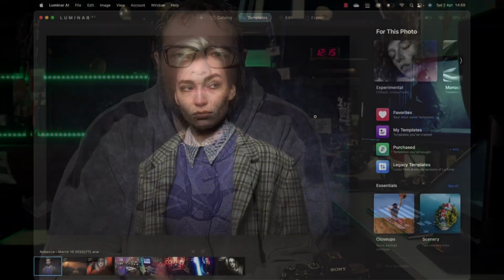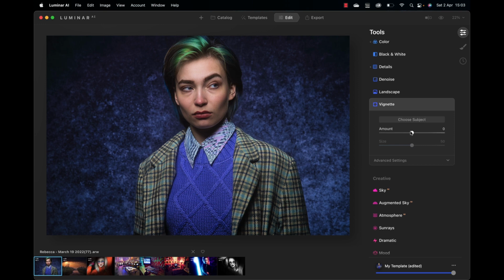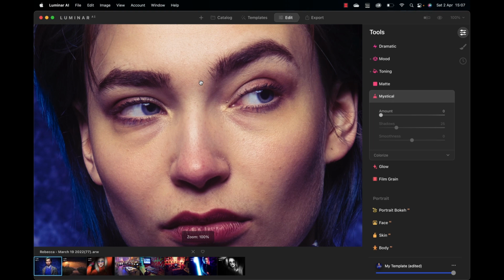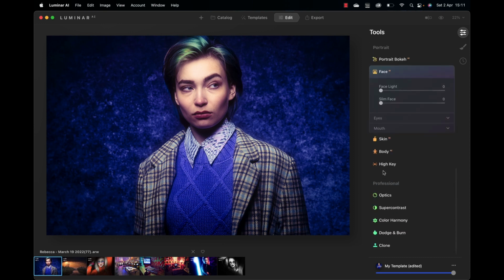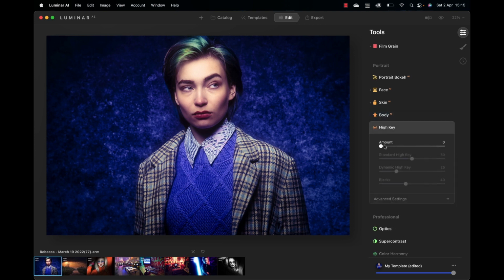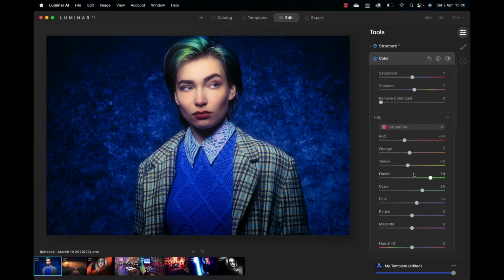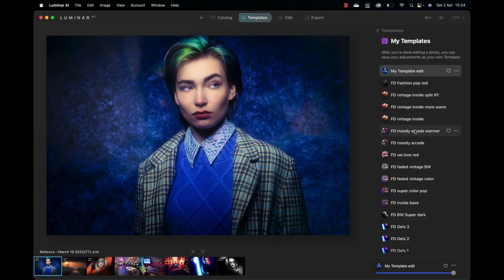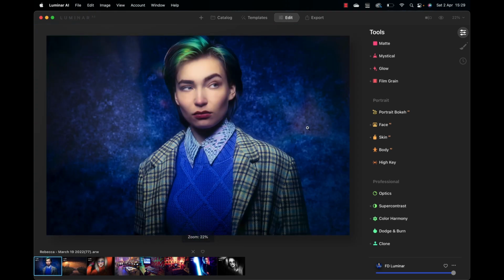A complete portrait retouching workflow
in this episode of digital classroom I show you a complete workflow i use in luminar Ai for model photography including skin retouching and special effects.